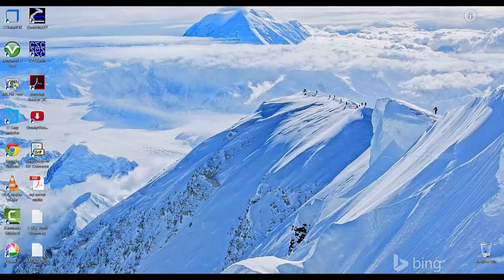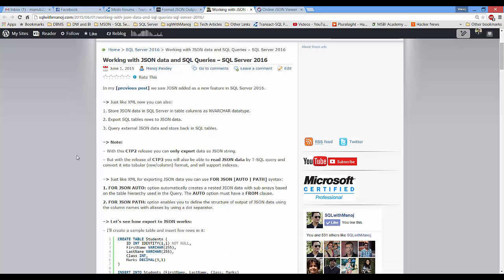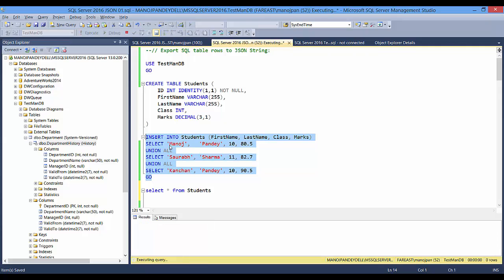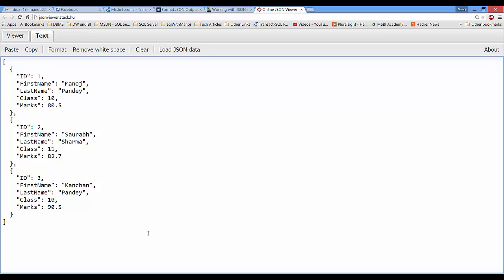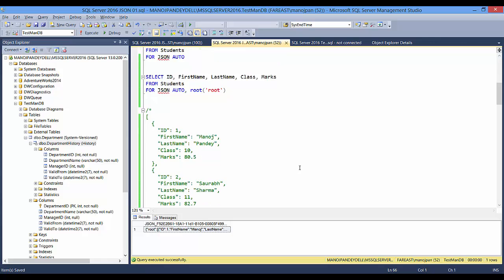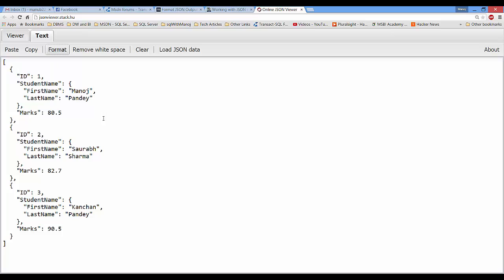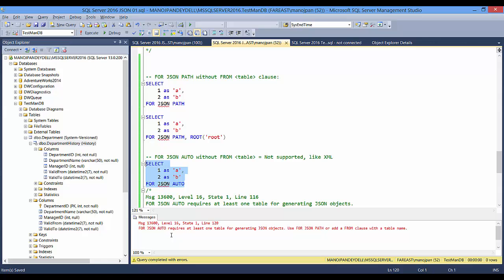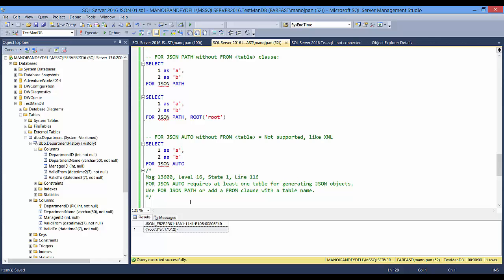Native JSON support in SQL Server 2016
Native JSON support in SQL Server 2016 CTP

- Export SQL Tables or Queries to JSON Strings with "FOR JSON AUTO/PATH" option